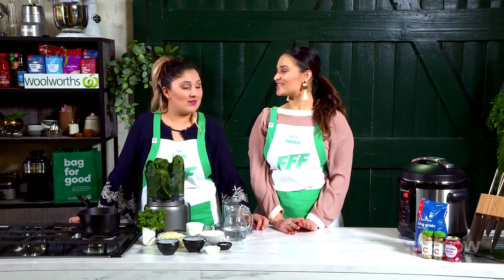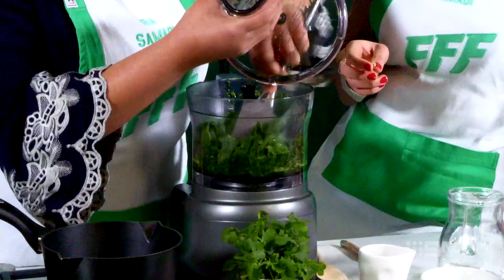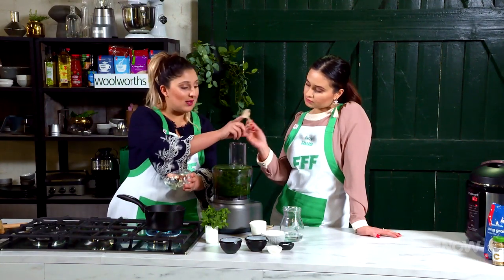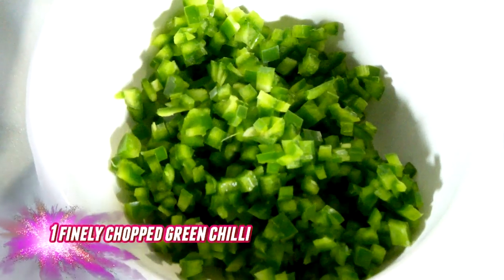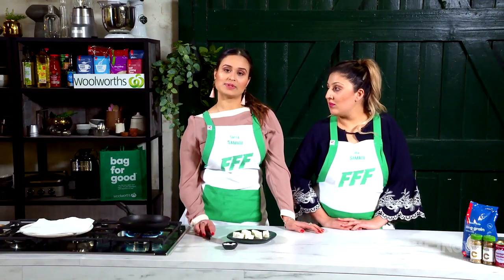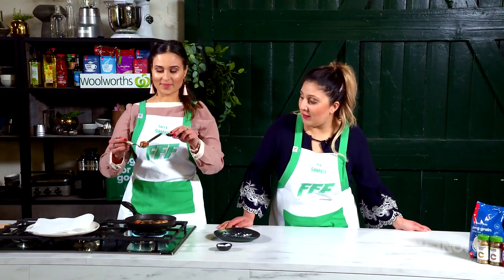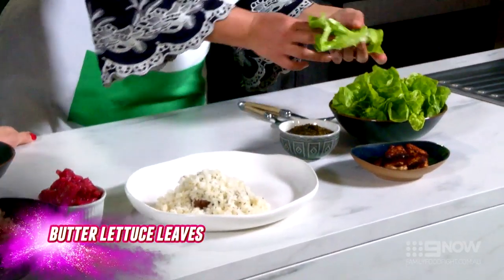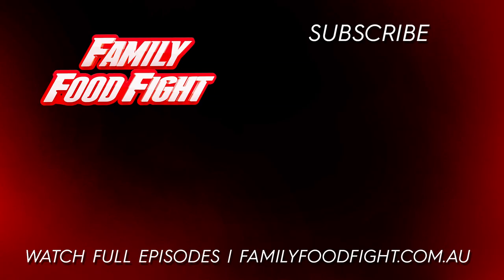Lamb with spinach, rhubarb, ricotta and rice | Family Food Fight 2018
The Samadi's give a tutuorial on how to make one of their family favourite dishes, as made on Family Food Fight.